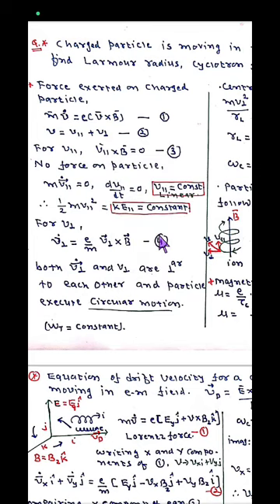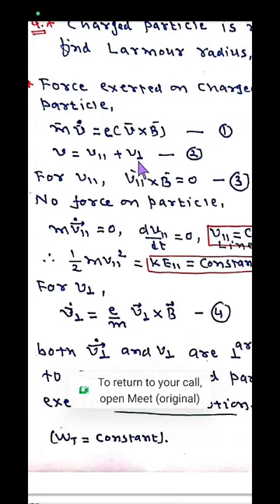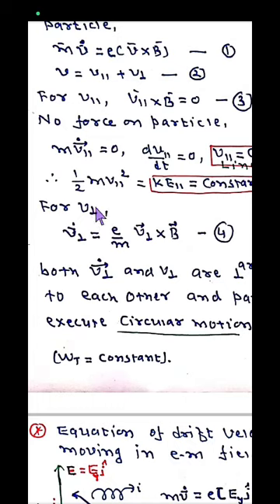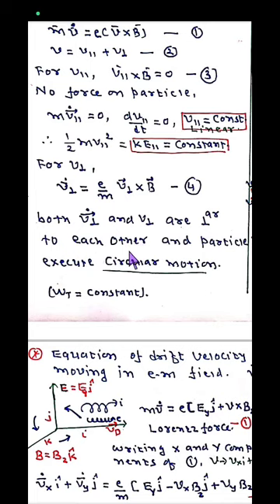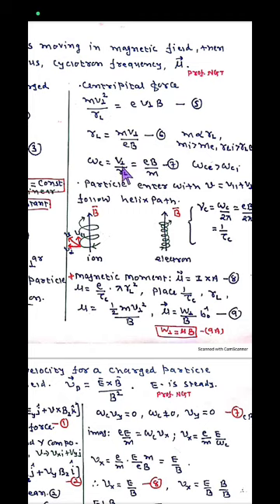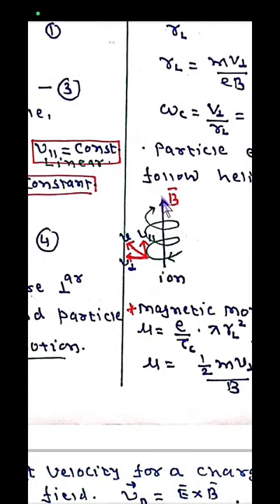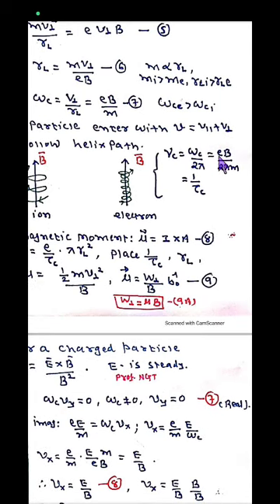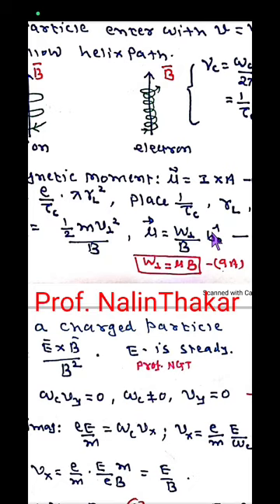Motion of a charged particle in Magnetic field. Larmour Radius, Cyclotron frequency magnetic moment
Here motion of plasma charged particle is explained with  magnetic field and conservation of kinetic energy also explained with Lamour Radius and Cyclotron frequency and Magnetic moment.